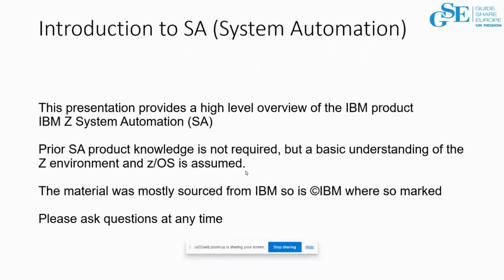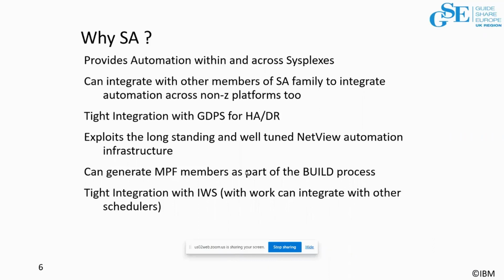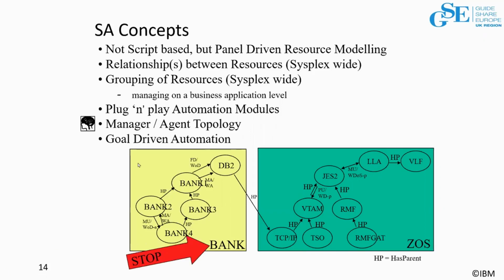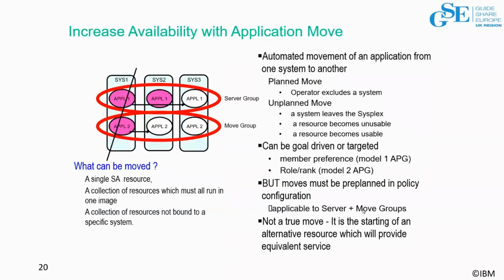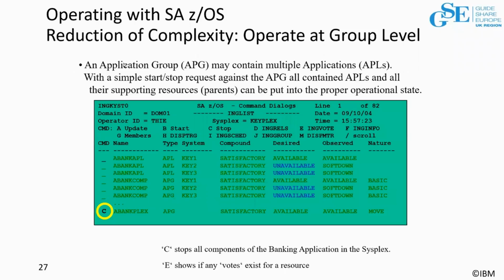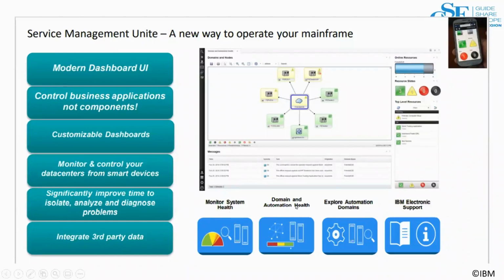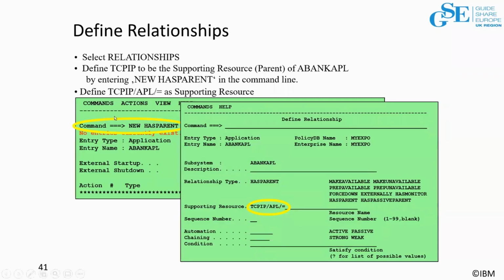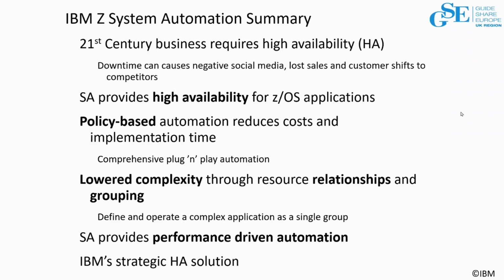6AG - Introduction to SA (Systems Automation)